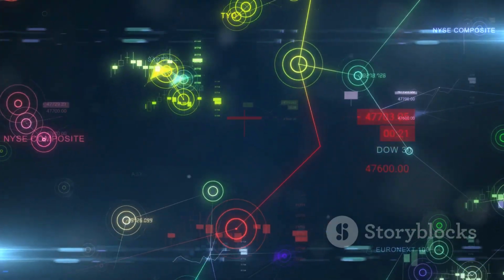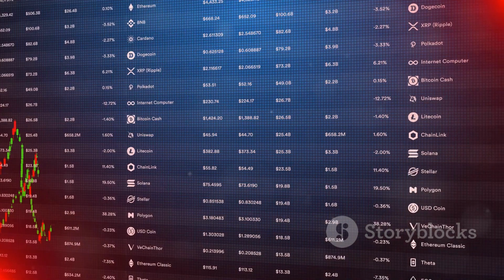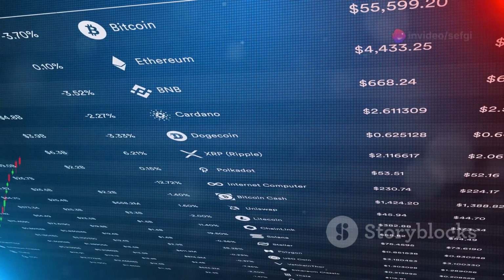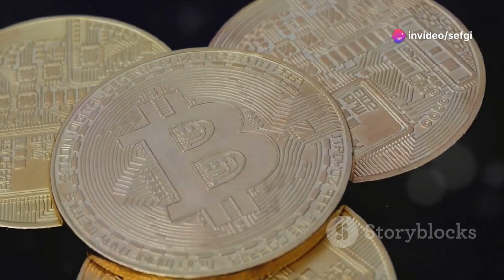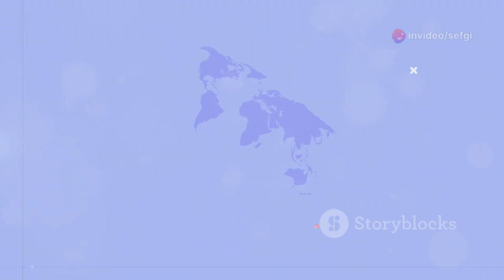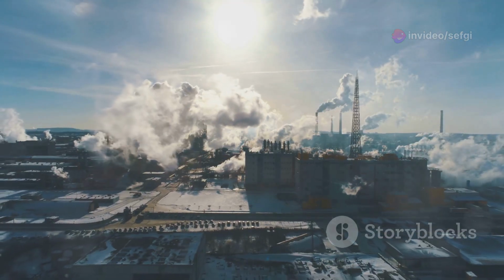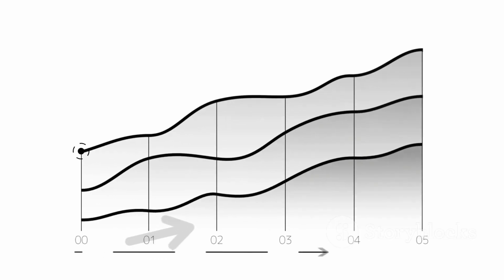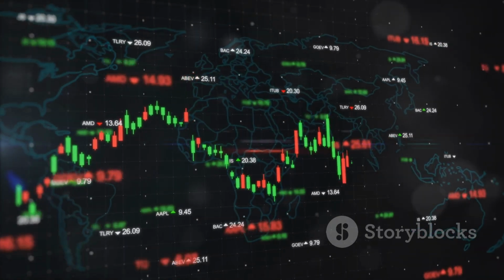How Much Money Is There in the World? - Information About Finance, Investment and Money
Explore the intricate world of wealth in our latest deep dive video, where we unravel the multiple assets that constitute true wealth. From tangible cash and cryptocurrencies to intangible assets like securities and GDP, learn how wealth is not just accumulated but also measured and impacted by technological advancements and societal changes. Understand the role of central banks in economic stability, the challenges posed by cybersecurity, and the potential transformations brought by digital currencies and blockchain technologies. This comprehensive analysis offers a fresh perspective on the multifaceted nature of wealth, encouraging a broader understanding for a more equitable future.

00:00:00 The Elusive Nature of Global Wealth
00:00:36 The Tangible Manifestation of Value
00:01:15 The Digital Evolution of Money
00:01:54 Investing in the Future of Finance
00:02:33 A Paradigm Shift in Monetary Systems
00:03:23 The Role of GDP
00:04:13 Gauging the Flow of Funds
00:05:06 A Comprehensive View of Wealth
00:05:52 The Intricacies of Global Wealth Measurement
00:06:17 The Constant Evolution of Money and Wealth
00:06:49 Embracing the Enigma of Global Finances